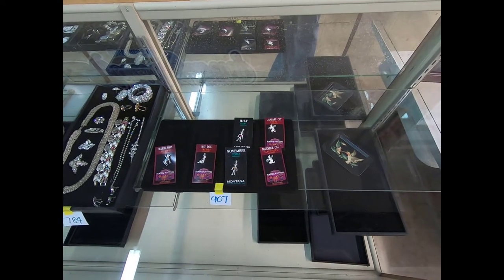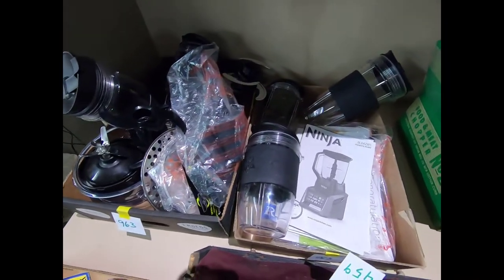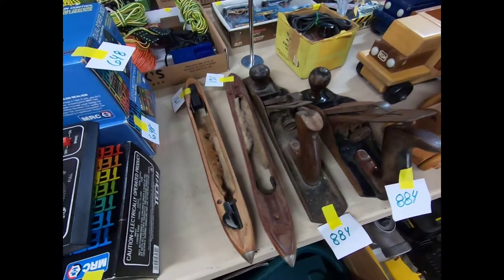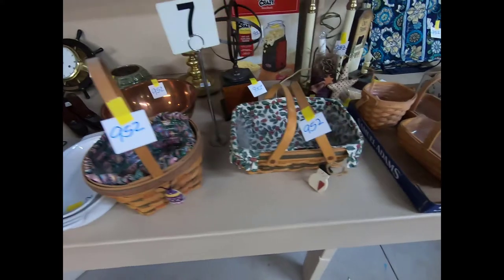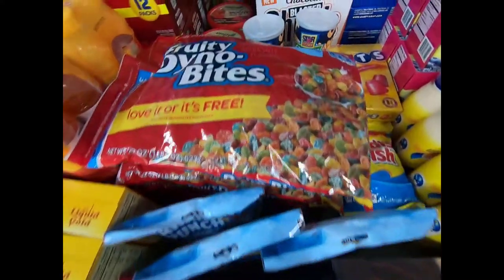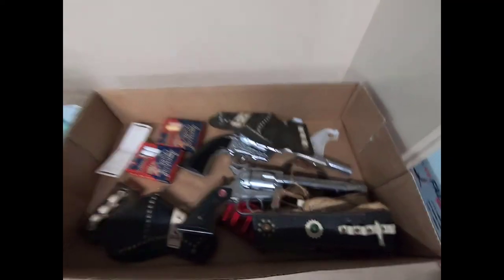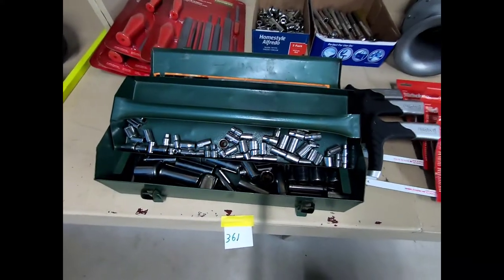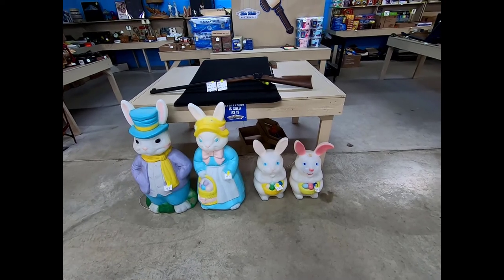Main Hall Preview 4/5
Here is the single preview video of just the Main Hall for our upcoming 4/5/19 Auction.
Auction Starts at 3:30pm in the Box Lot Room.
Main Hall- 5:00 pm
Porch- 6:30pm
Furniture- 8:30 pm
6421 Carlisle Rd. Dover, PA 17315